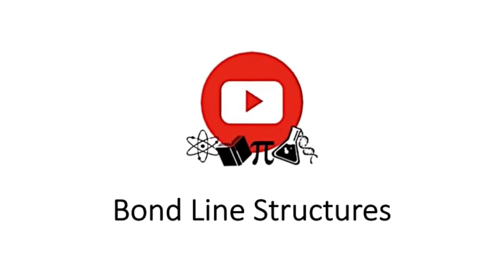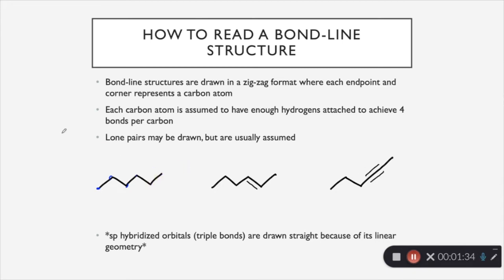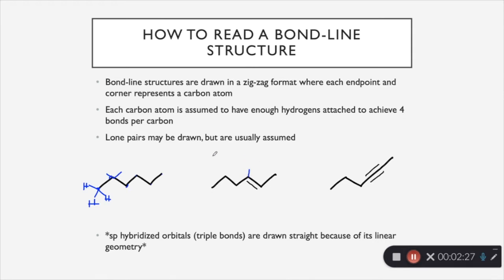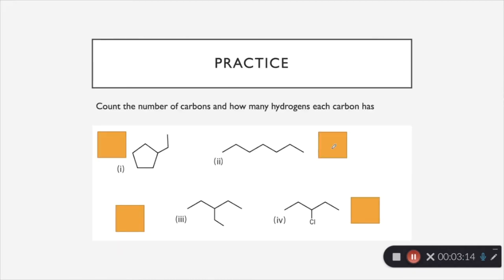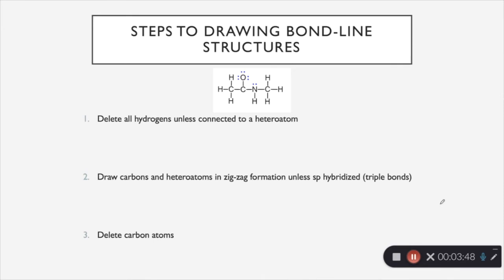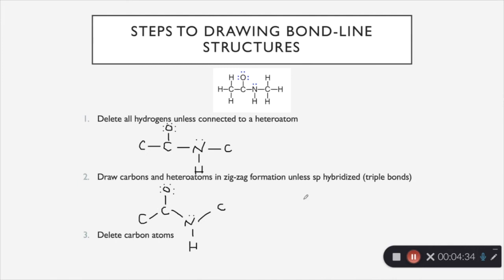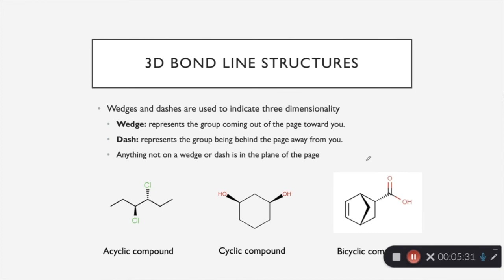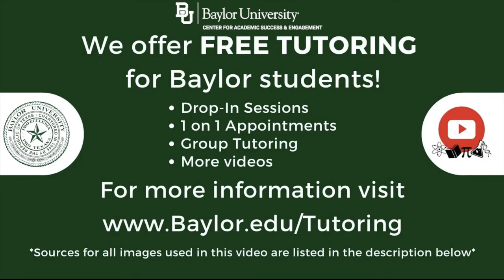Bond Line Structures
This video covers the concepts of how to read and draw bond-line structures including wedges and dashes that are used to indicate the three-dimensionality of bond-line structures. The information in this video is found in chapter 2 of David Klein's Organic Chemistry 2nd Edition.